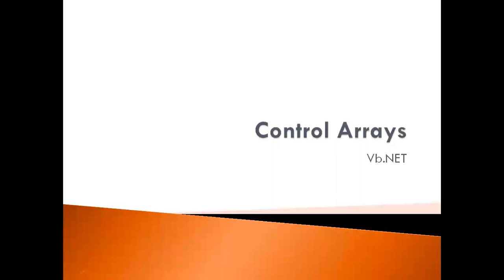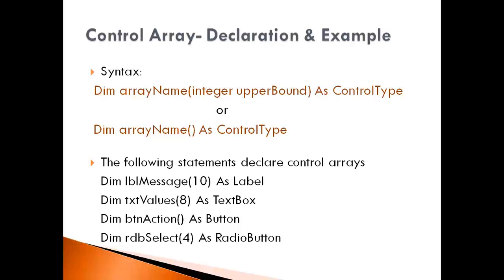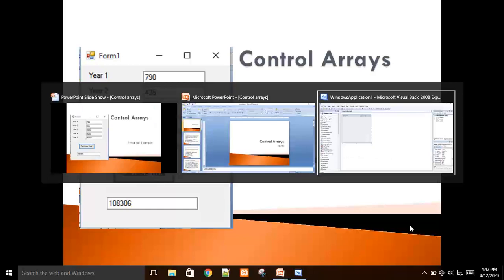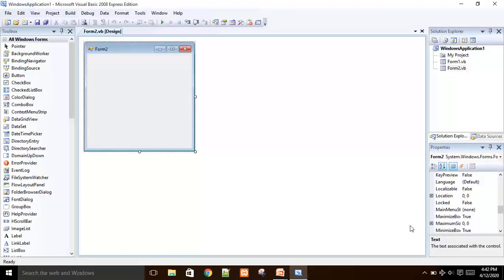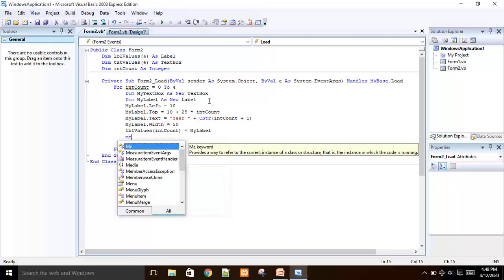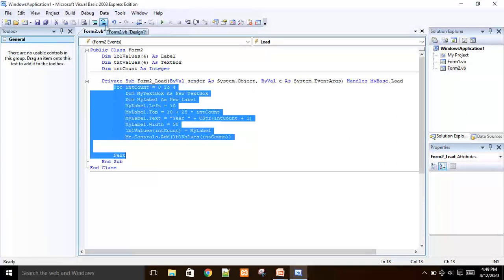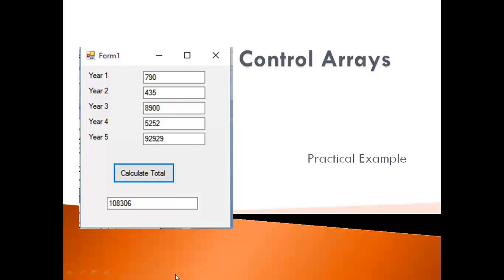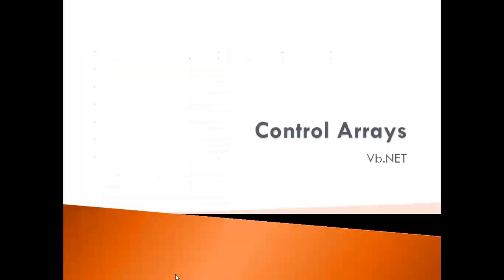VB.NET Control Arrays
Learn about control arrays in VB.NET and how to use them in .NET applications